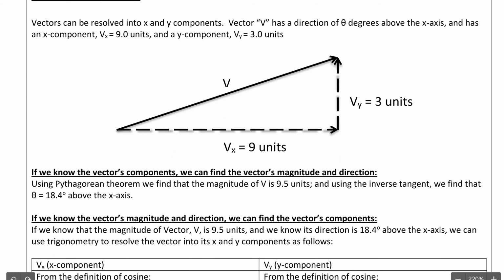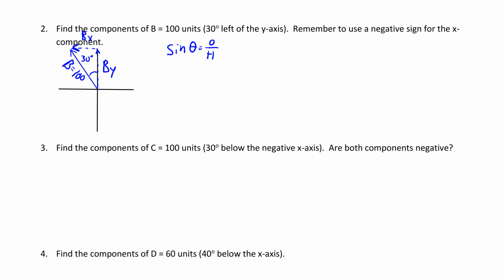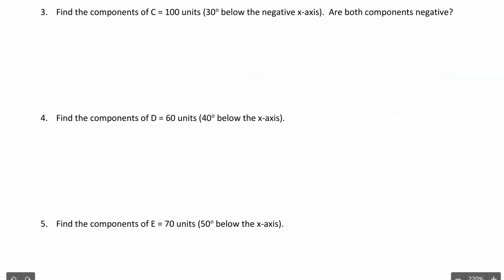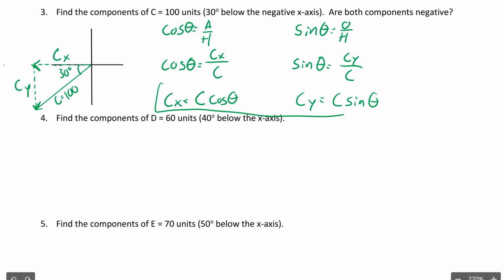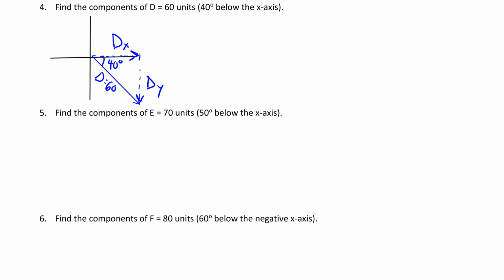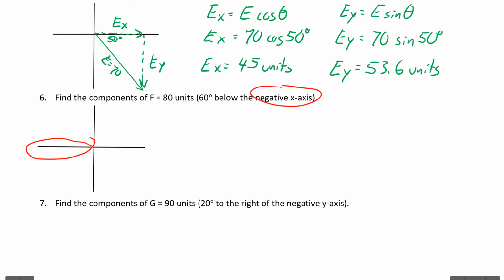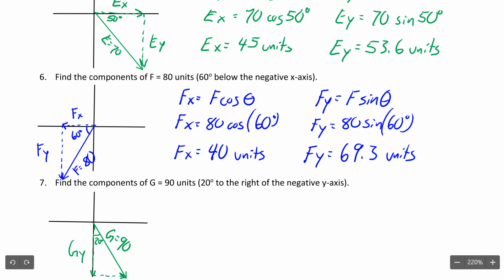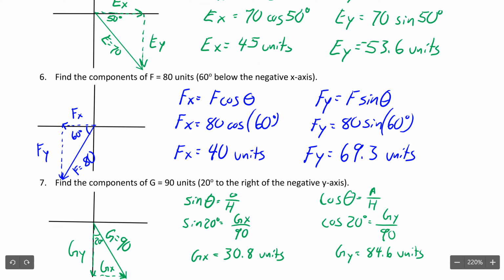1.5 Vector Components Practice